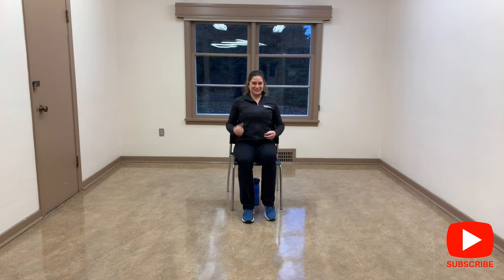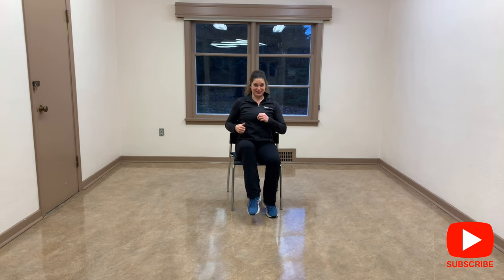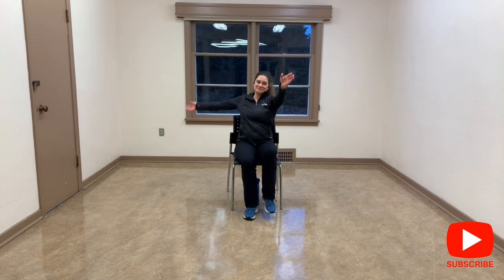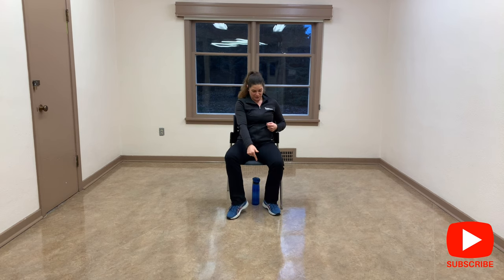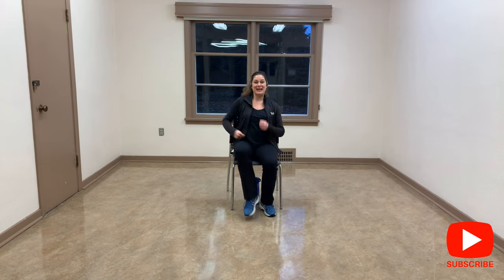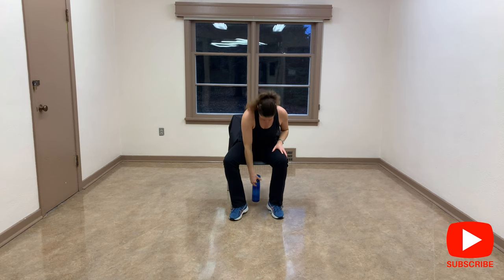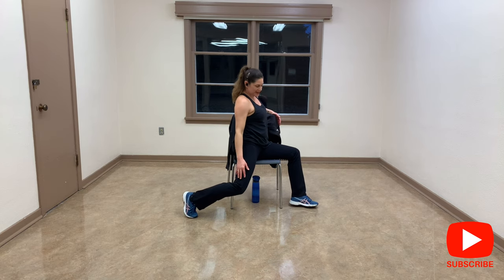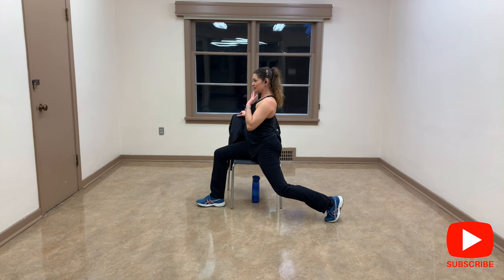Chair Cardio / Chair Cardio Seniors / Cardio Arthritis / Low Impact Cardio / Chair Cardio Disabled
Get a chair and let's improve your cardio.  If you have arthritis in your feet/ankles or you are overweight or disabled, this workout is for you :)  Enjoy!

I want to invite you to my Private Facebook Group (Get Fitness, Wellness and Nutrition advice): 50+ Active for Life

Abstract Fitness Social Links

Melanie Morrissette is a Personal Trainer, Corrective Exercise Specialist (helps people with muscles and joints pain), Yoga, Pilates, Aquatic, Osteofit, Older Adults, and Group Fitness Instructor. She has been nominated best instructor in 2020, 2019 and 2015 by Best Of Kelowna. Mel has been on the front cover of the Okanagan Woman Magazine and there is an article about her on pages 8 and 9. She also had a chance to be one of the actresses on the documentary about the Okanagan filmed with the popular Canadian actress Karine Vanasse She has been invited to speak on the radio and Podcasts; she has been published in different newspapers and other websites such as In Focus, Straight form Dehart, and Radio-Canada.

Mel is a very active gal. Physical fitness is her passion, and she looks forward to share that passion with you. Her main goal is to make you feel good about yourself by helping you reach your nutrition, activity and fitness goals. She will help you to “GET BACK ON TRACK”. Videos are for all fitness levels because Mel gives so many options to adapt everyone. She also offers personalized Online Training and Home Programs.

With a wide range of free workout videos available, Mel's channel focuses on ab, butt & thigh, arm exercises, yoga, pilates, cardio routines, fat burning workouts, high intensity interval training workouts (HIIT), Bootcamp, TRX exercises, chair yoga, fitness for seniors, stretching and flexibility routines, Aquatic exercises and so much more!